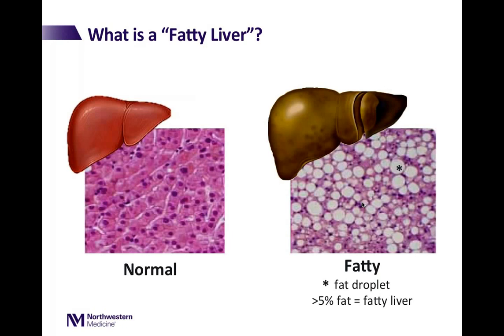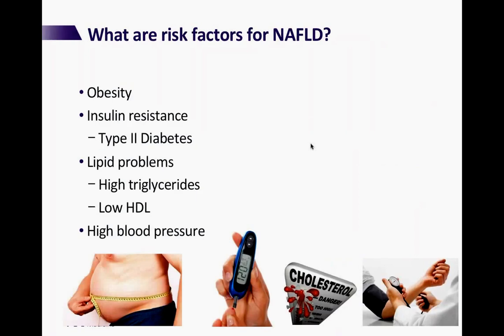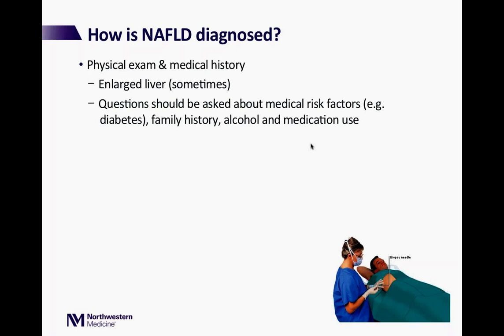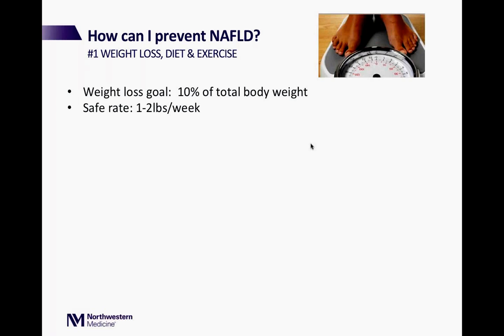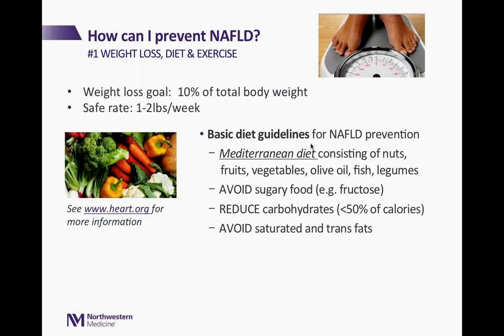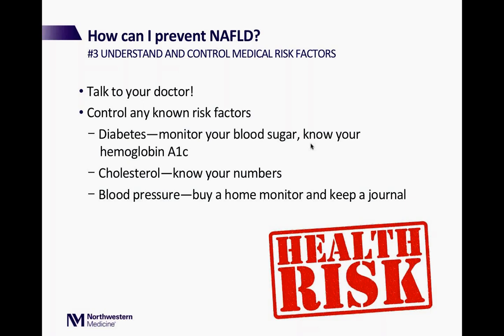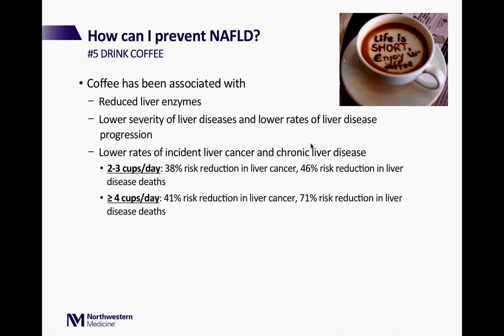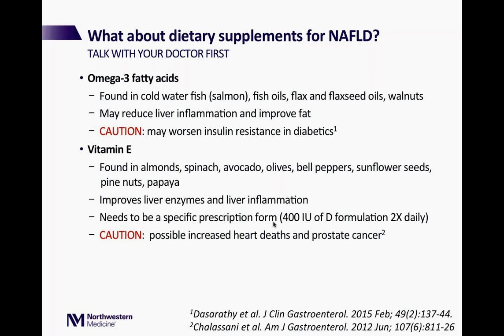Fatty Liver Disease & Prevention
In the 2016 American Liver Foundation Great Lakes Division Webinar Series: Dr. Lisa Van Wagner, of Northwestern University, presents a webinar on fatty liver disease and prevention.

Overview:
-Define the causes of fat in the liver
-Describe the epidemiology of nonalcoholic fatty liver disease (NAFLD)
-Define risk factors for NAFLD
-Explain how NAFLD is diagnosed
-Describe 5 ways that you can prevent NAFLD